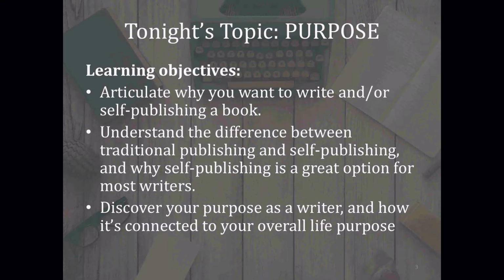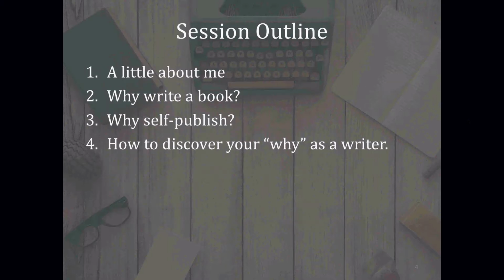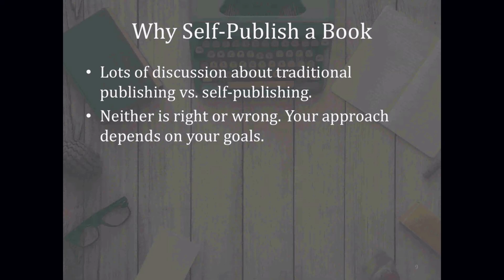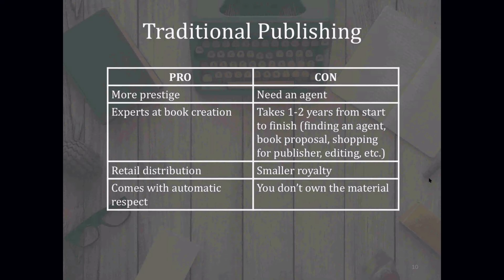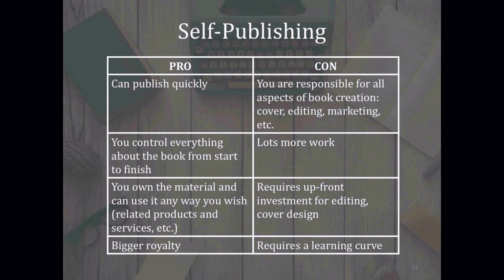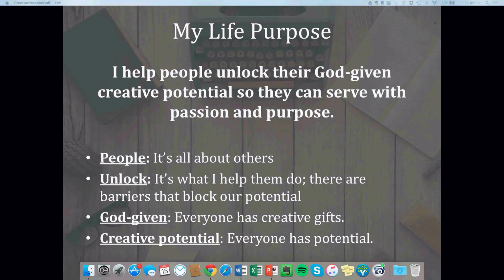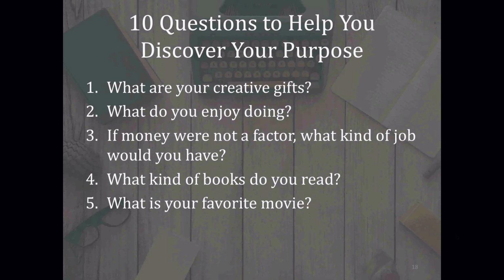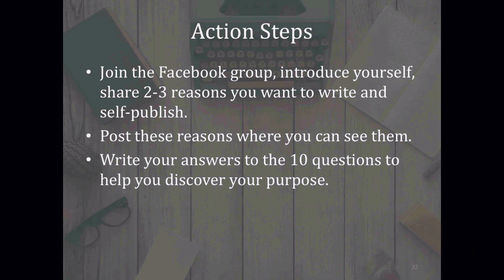Self Publishing Success for Ministry Professionals Session 1 - How to Discover Your Why and Broaden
Session 1 of the course "Self-Publishing Success for Ministry Professionals"